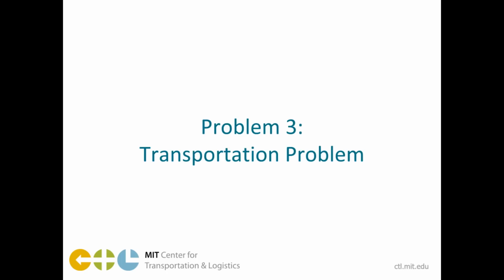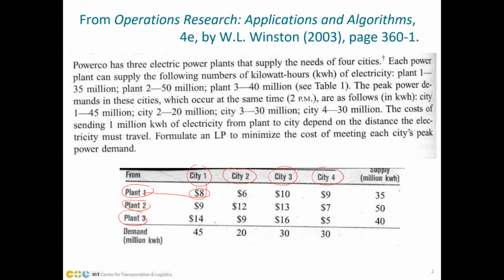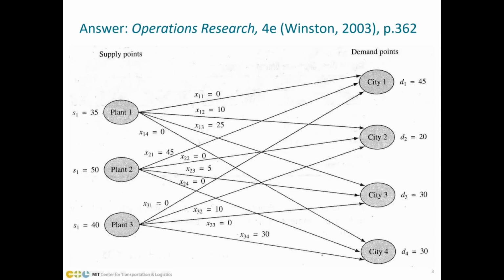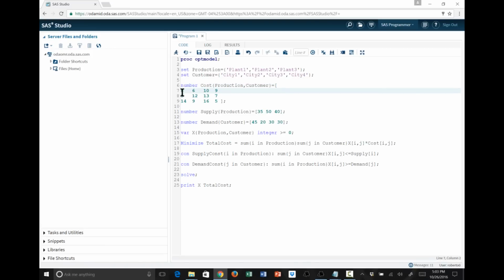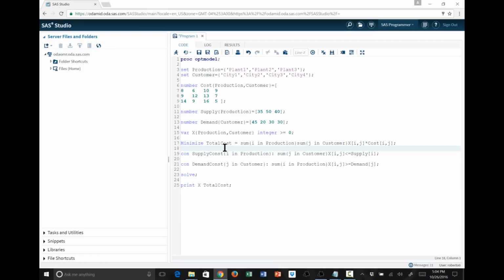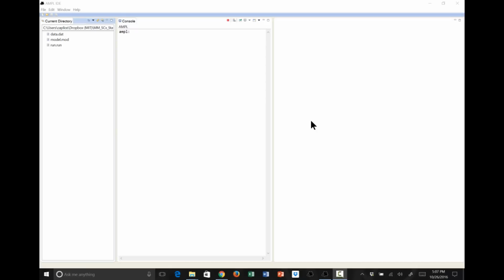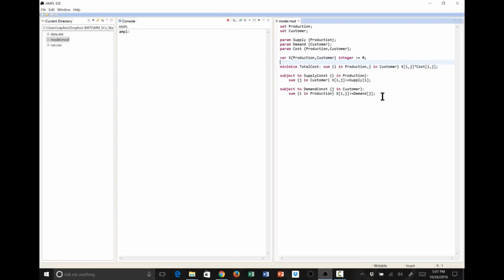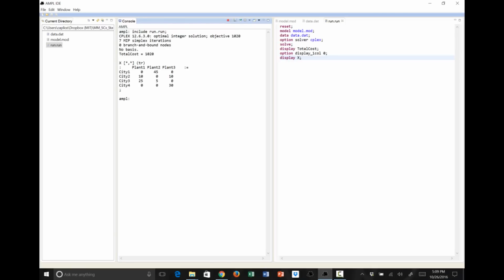MITSCAXX2016-V005600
SC0x_W3R04.mov